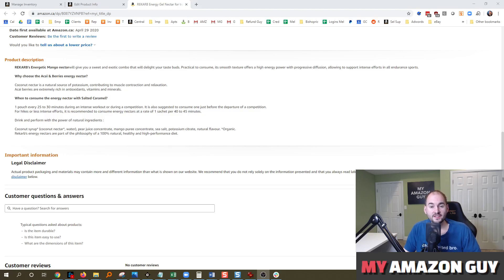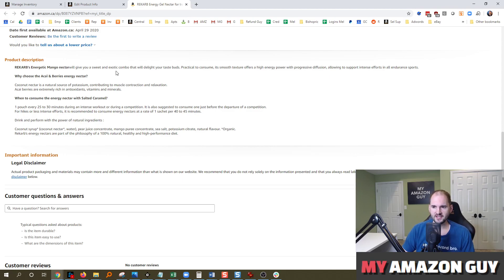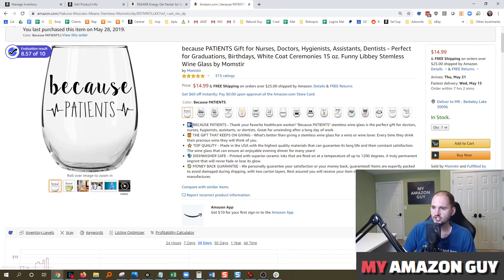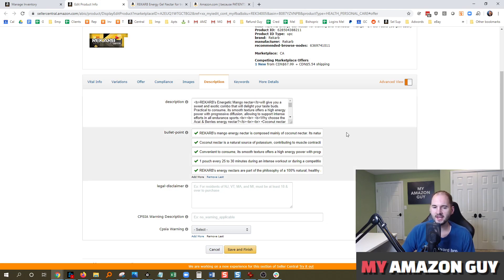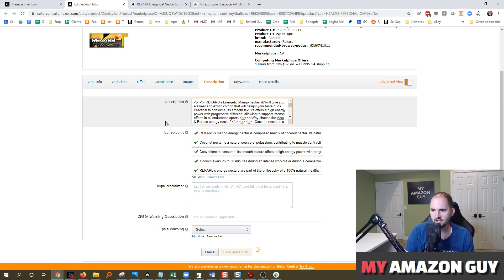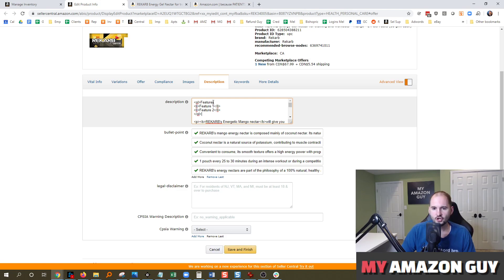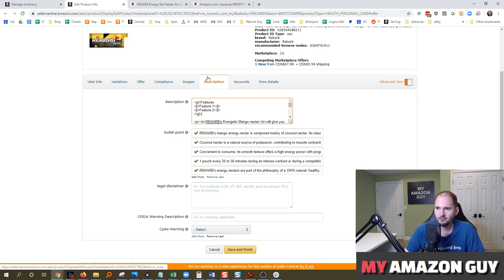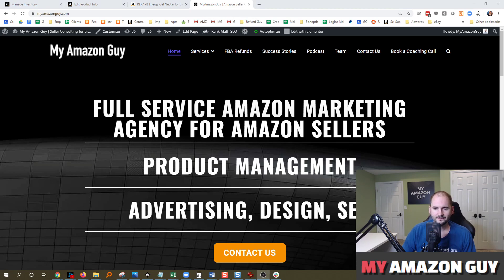What HTML can be Used on Amazon Seller Central Product Descriptions?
Basic HTML Allowed in Amazon Descriptions
To insert a basic html tag, simply copy and paste the code below and add your text in between the brackets

Bullet Points in Amazon Descriptions
While Amazon does not allow you to use html to create bullet points in your descriptions there is a nice workaround. Simply copy and paste a dash character: – before each item, add a space between that and your text and place the line break at the end. It will display a nice list of features just like html bullet points:

– Bullet Point 1

– Bullet Point 2

Copyright and Trademark Symbols in Amazon Descriptions
While it is not recommended or necessary it is possible to use the following copyright and trademark symbols in either Amazon Product Features or Descriptions:

Copyright Symbol ©

&copy;

Trademark Symbol ™

&trade;

Registered Trademark Symbol ®

&reg;